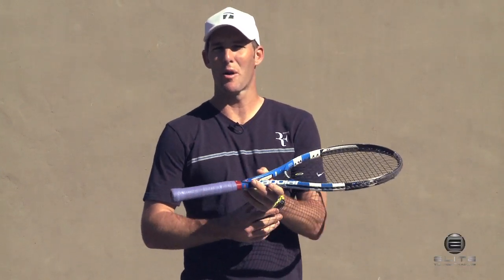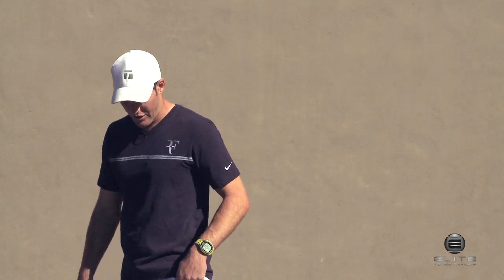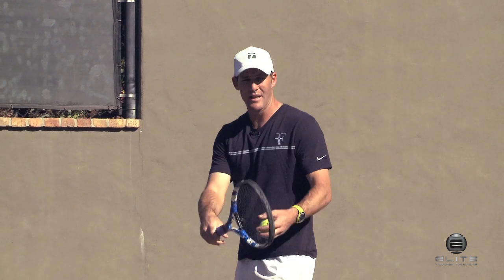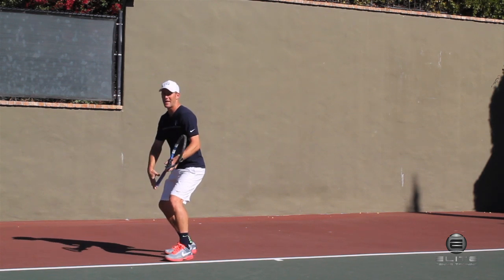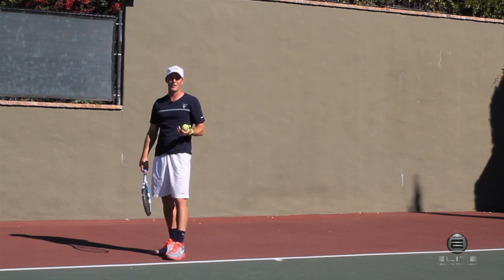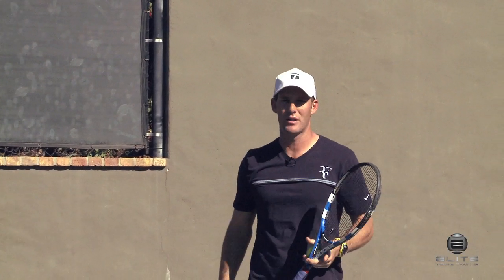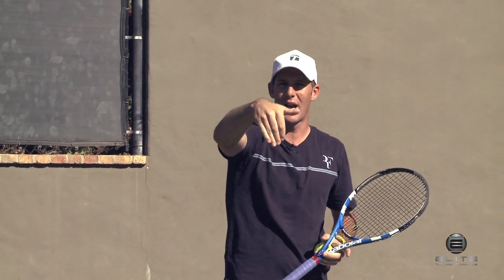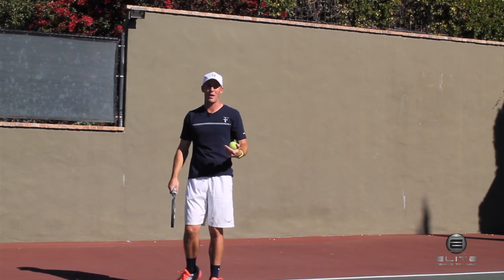Elite Tennis Training: Learn To Serve With ATP World Tour Pro Scott Doerner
Elitetennistraining.com Pro Scott Doerner, A two-time NCAA Division I All-American, National Champion and ATP World Tour Pro shows you how to develop fundamentally sound serving techniques in this serve tutorial. Learn the same techniques of the serve that Scott used to beat Top 20 pro John Isner among others!